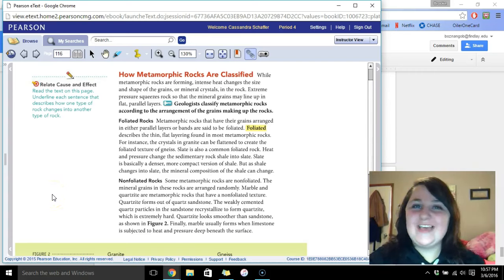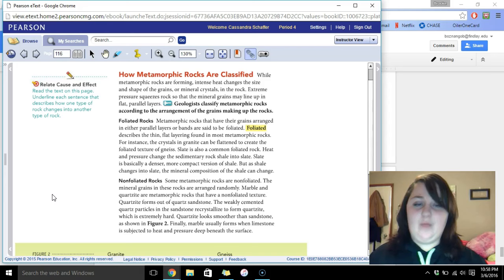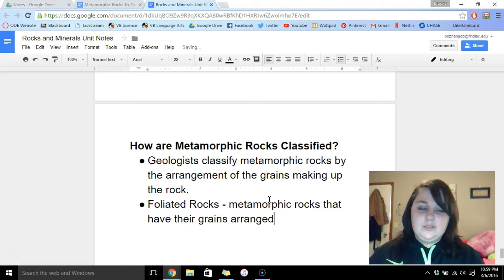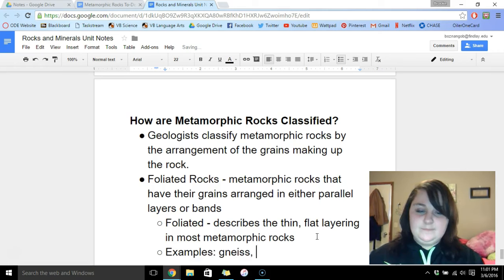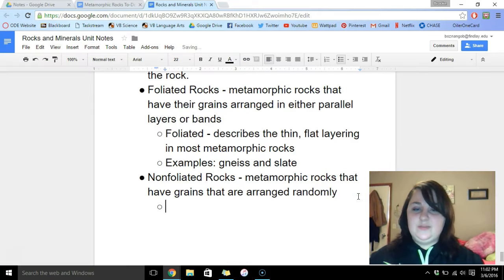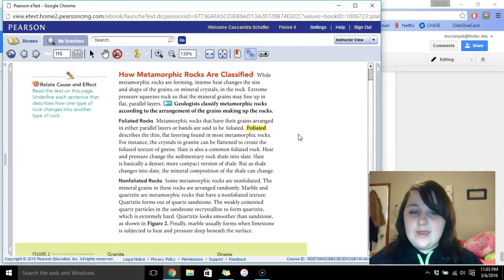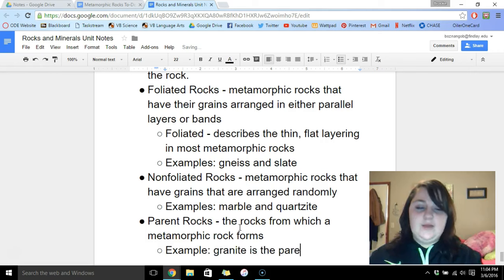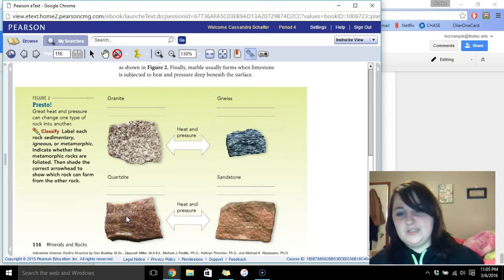Metamorphic Rocks - Classification